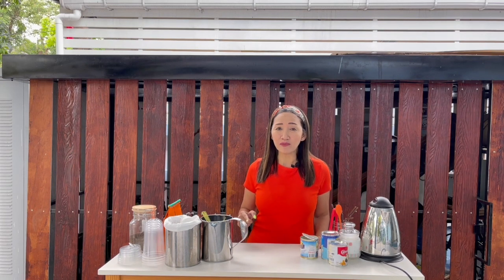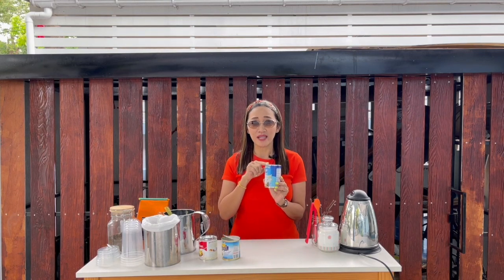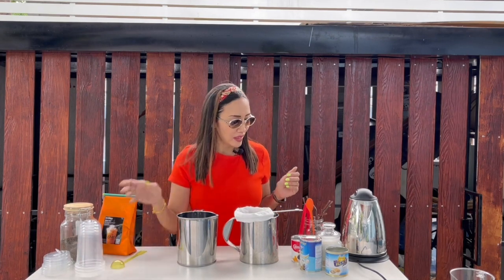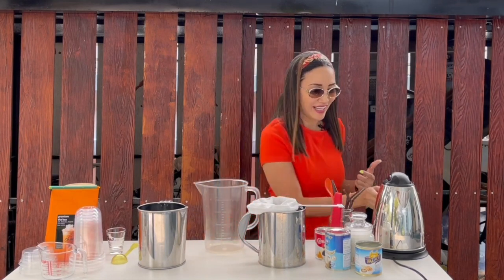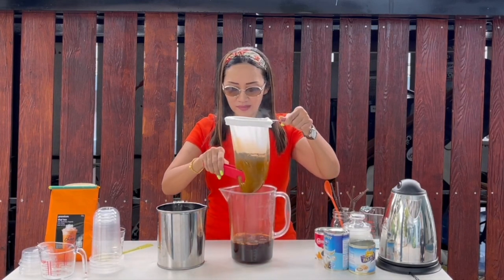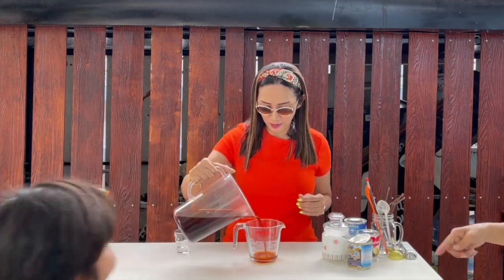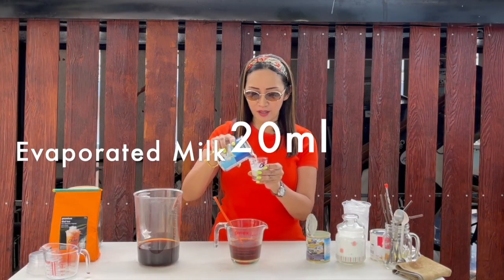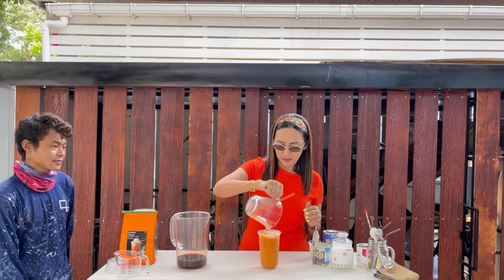THAI MILK TEA IS THE NEW 'LEMONADE!' SELLING THAI MILK TEA FROM HOME OR STREET & MOBILE CAFES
Earn from home or mobile cafe during these scorching hot summer months!

RECOMMENDED COMMERCIAL RECIPE:

Brewed Tea (per 22oz cup)
Batch brewing Thai Tea
6 scoops Thai Tea
1 litre hot water
6 tbsp white or brown sugar

Thai Milk Tea 22 oz (using traditional pour-over method)
Note:: Recipe varies depending on the brewing method
Brewed Tea 200ml
Condensed Milk 20ml
Evaporated Milk 20ml
Note: Proportion of the milk depends on the sweetness of the condensed milk. Some are sweeter than others. Adjust accordingly.